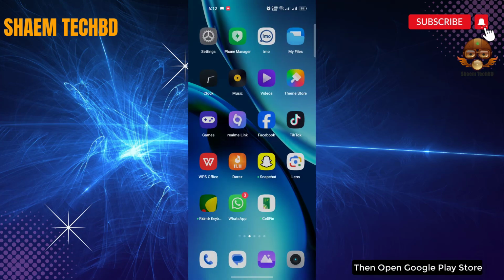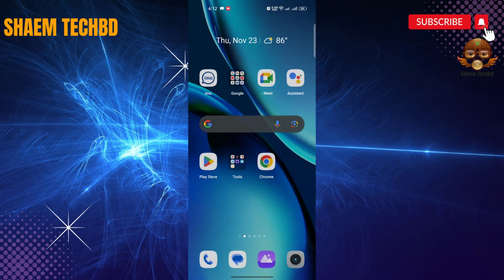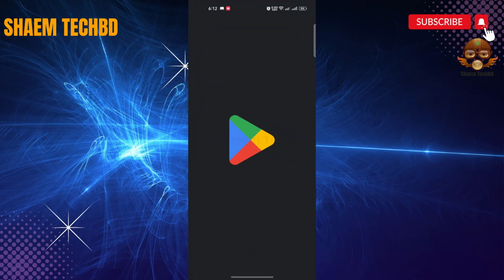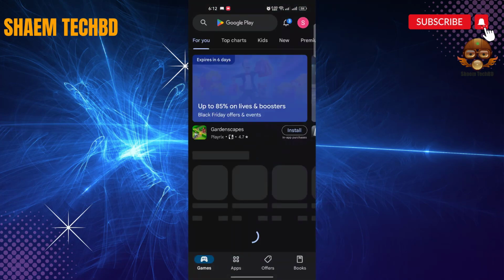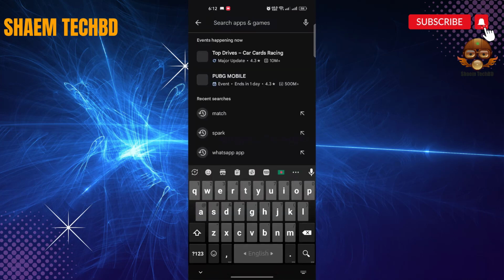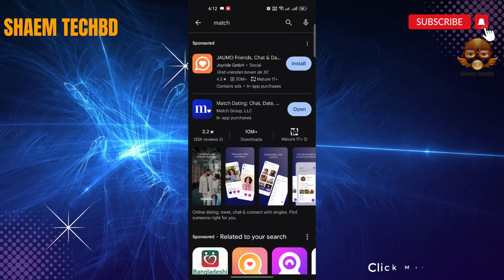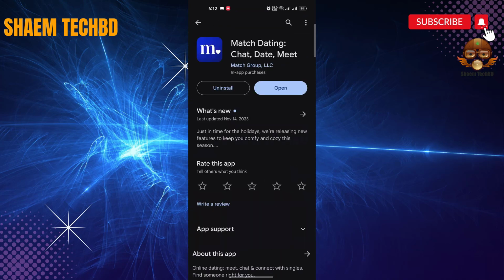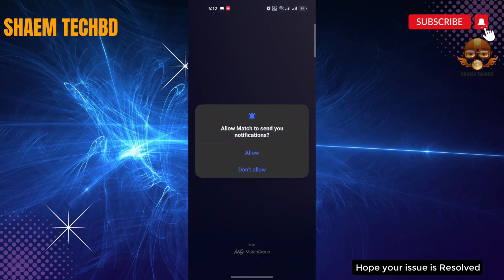How to Fix Match App Cannot Delete Pictures in Android After New Updates